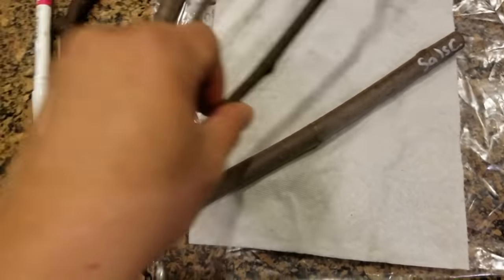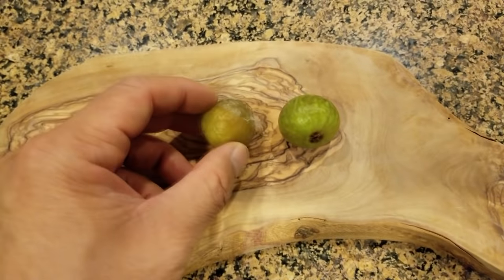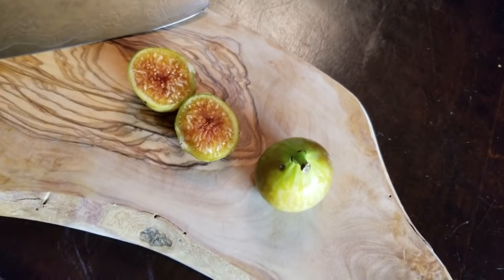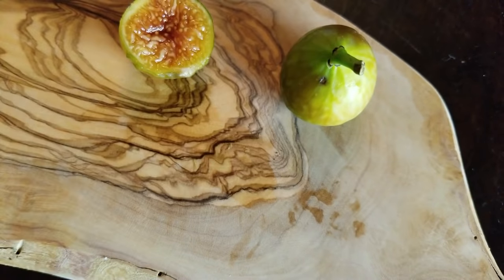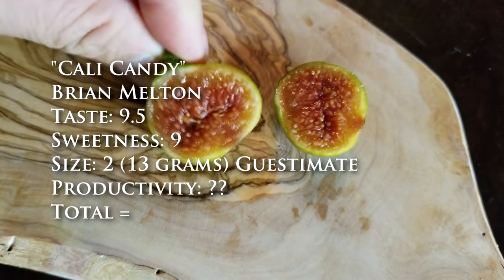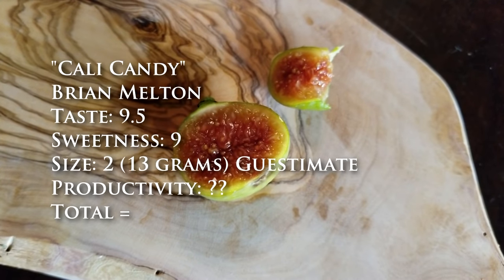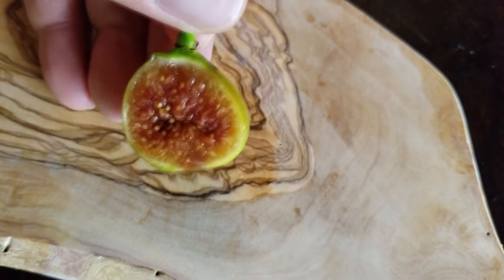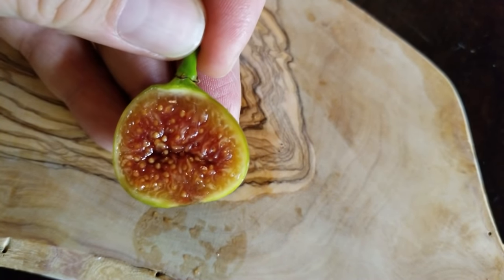Tasting the Cali Candi Fig 2018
I'm huge fan of figs and I grow over 300 varieties in Seattle. My Purpose is to help those in the hobby make informative decisions on fig varieties.